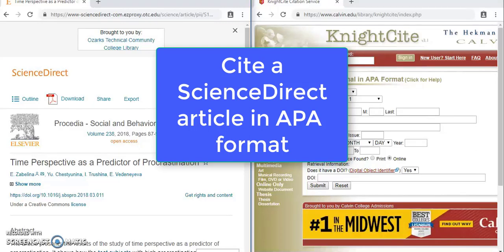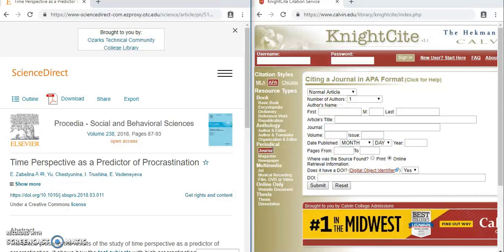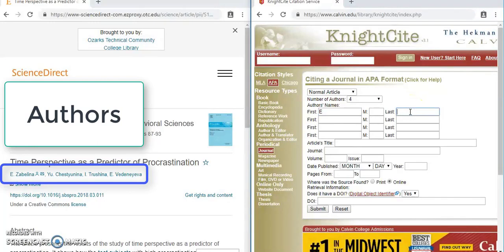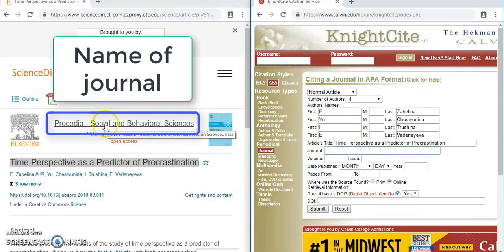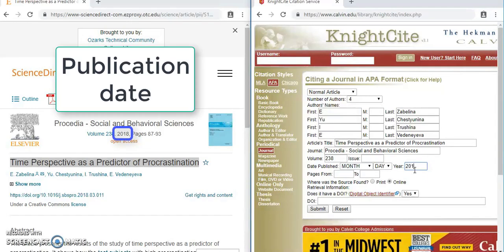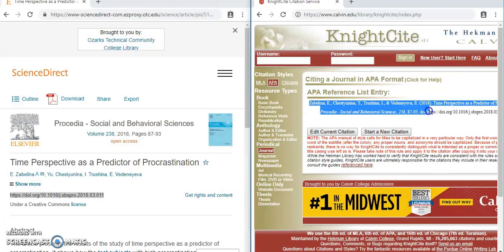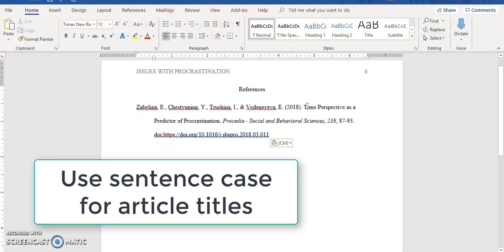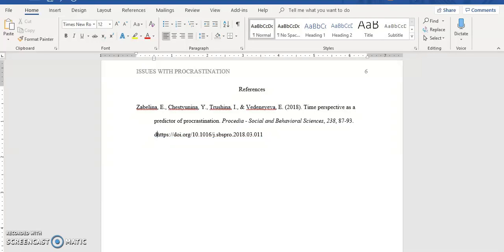Cite a ScienceDirect article in APA format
This video shows how to find the information you need to cite a scholarly journal article on ScienceDirect.